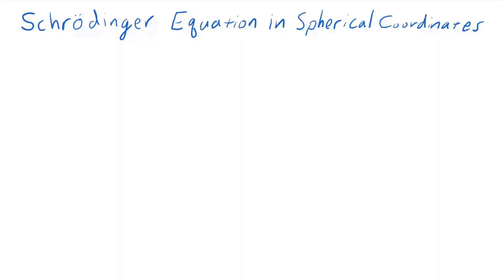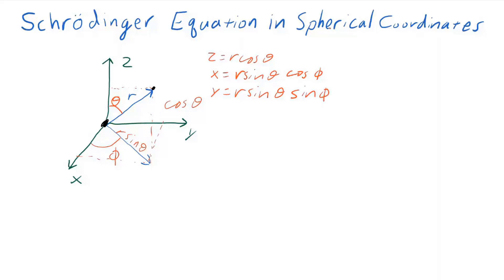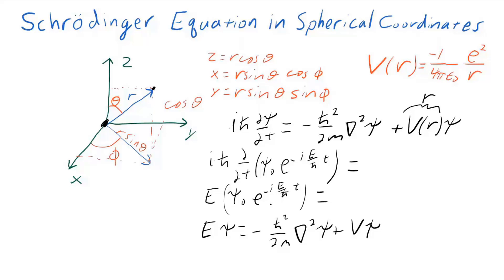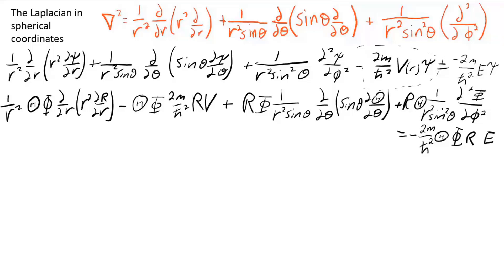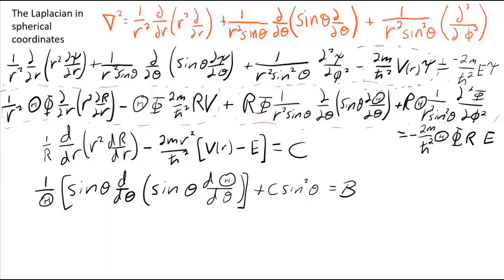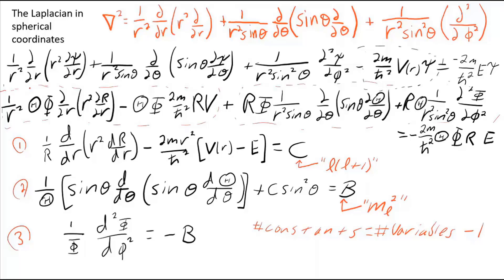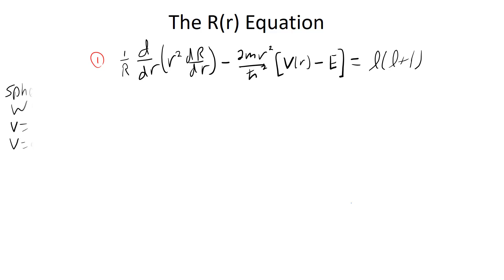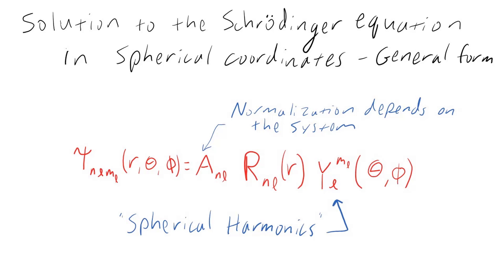Introduction to the Schrödinger Equation in Spherical Coordinates, PHYS 372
This short video sets up the three separated equations that fall out of using a separable solution to the Schrödinger equation in spherical coordinates.